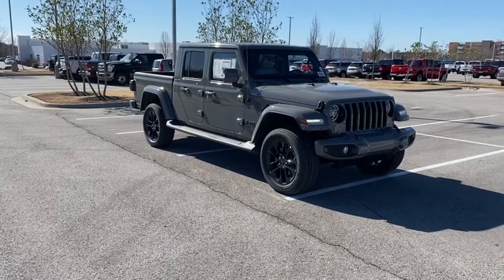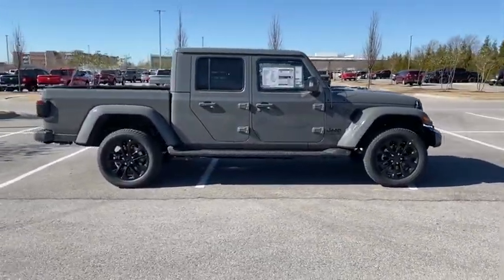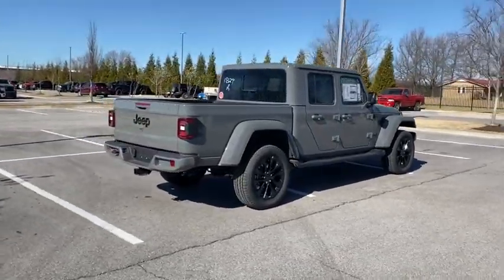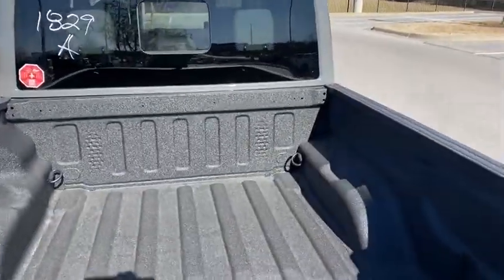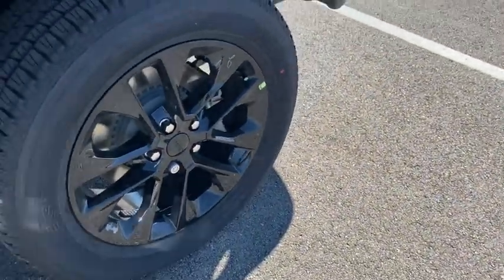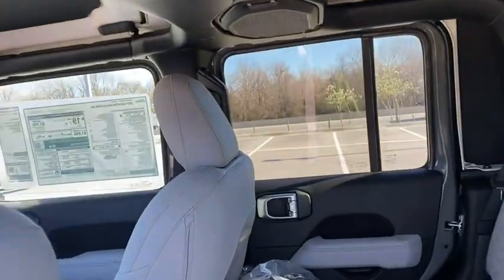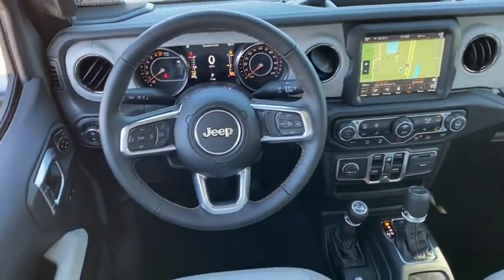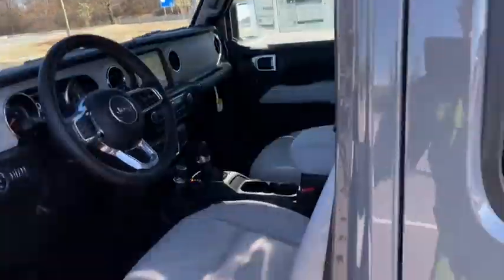2022 Jeep Gladiator Rogers, Bentonville, Fayetteville, Siloam Springs, AR, Joplin, MO NL101829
Sting-Gray Clearcoat New 2022 Jeep Gladiator available in Bentonville, Arkansas at McLarty Daniel CDJR. Servicing the Rogers, Fayetteville, Siloam Springs, AR, Joplin, MO area.

McLarty Daniel CDJR
2201 SE Moberly Lane

Sting-Gray Clearcoat 2022 Jeep Gladiator Overland 4WD 8-Speed Automatic 3.6L V6 24V VVTbrbrRecent Arrival! Price includes for 72712 Zip Delivery: $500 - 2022 FIRST RESPONDER BONUS CONSUMER CASH 47CNA9. Exp. 01/03/2023